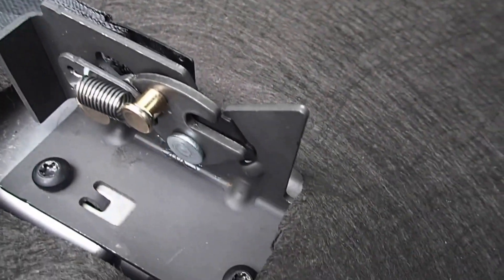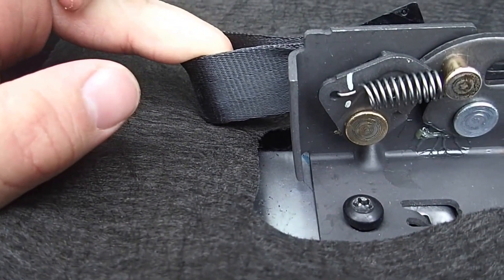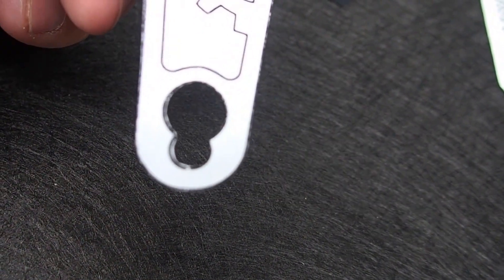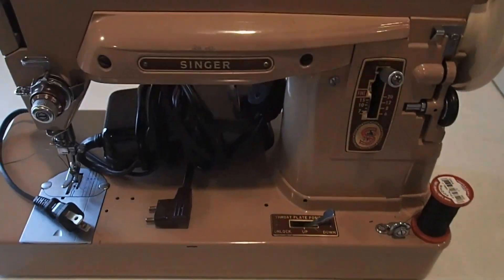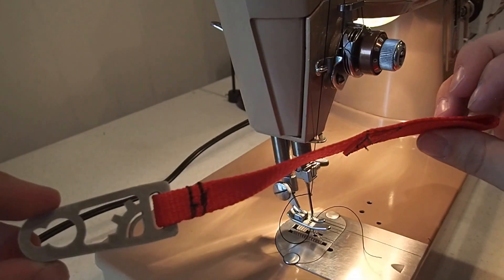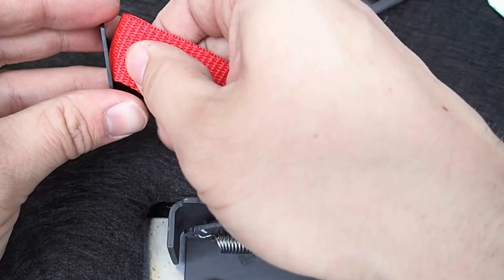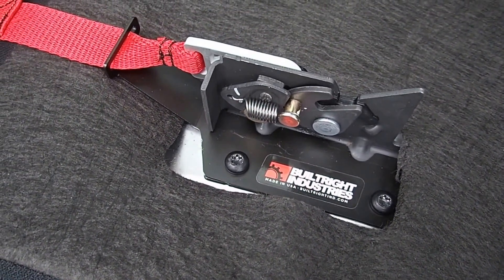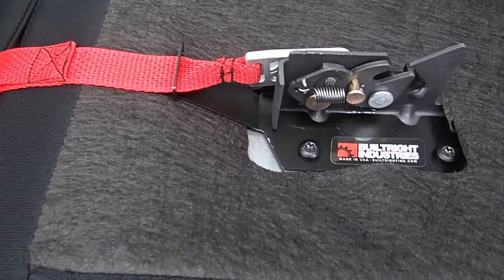Behind the Scenes - Revising and Prototyping the F-Series Rear Seat Release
Discussing a design change, prototyping it and testing it! We're making a small change to the pull strap to allow use on the 15+ F-150 Supercab in addition to the Supercrew models.